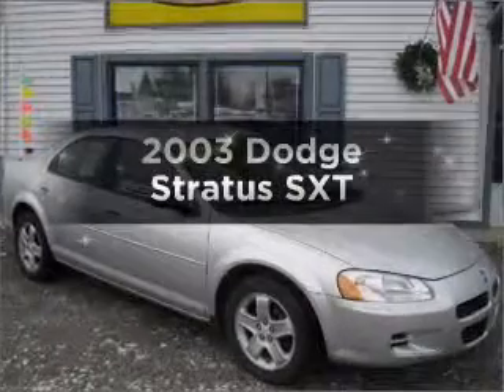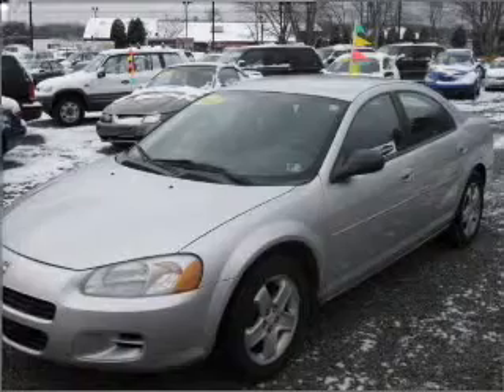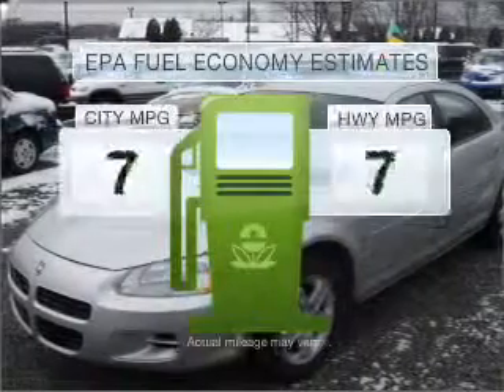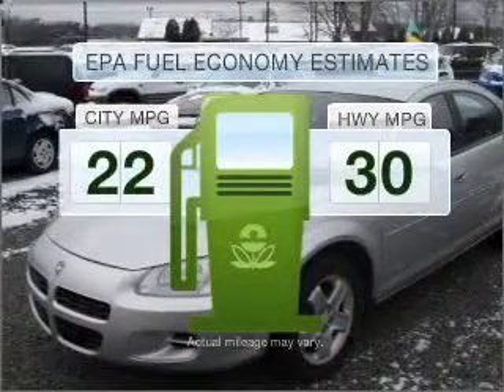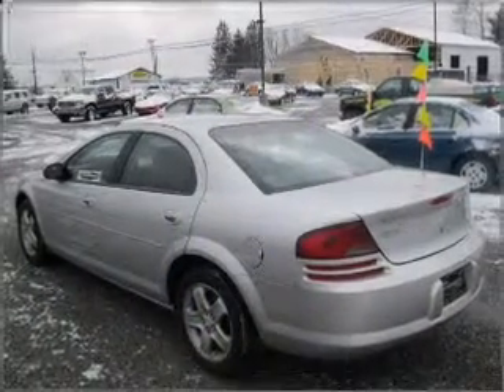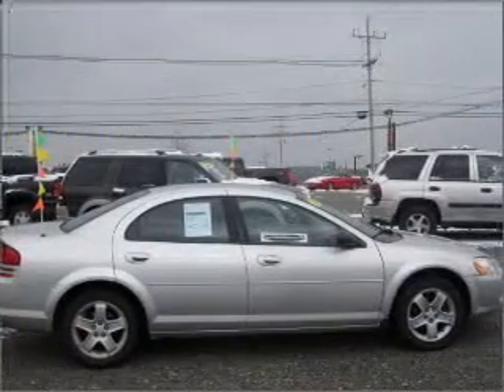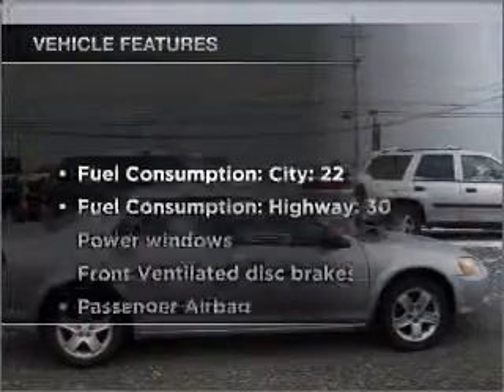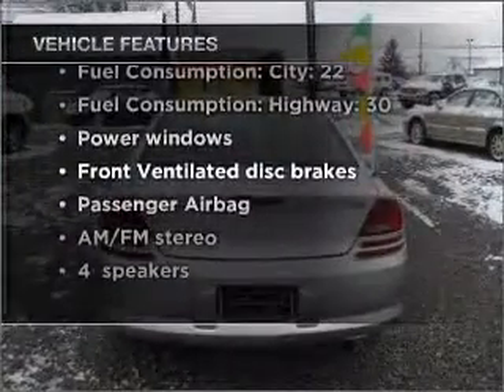2003 Dodge Stratus - Grandberry PA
Year: 2003
Make: Dodge
Model: Stratus
Trim: SXT
Engine: 2.4 liter inline 4 cylinder 16 valve
Transmission: 4-Speed Automatic
Color: Silver
Mileage: 110142
Address:
7082 US 322